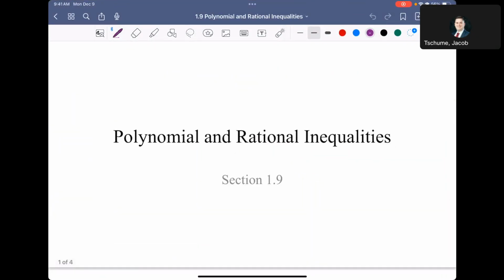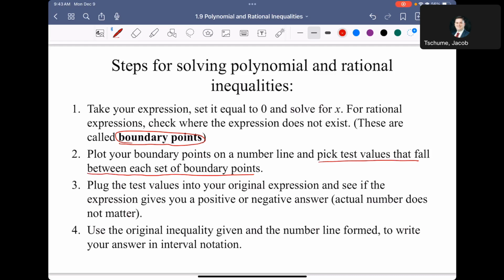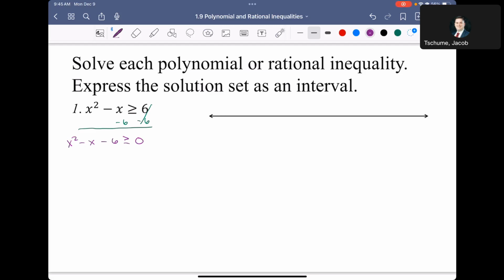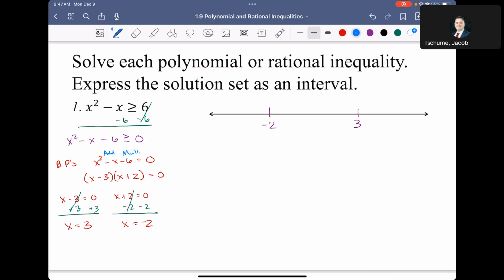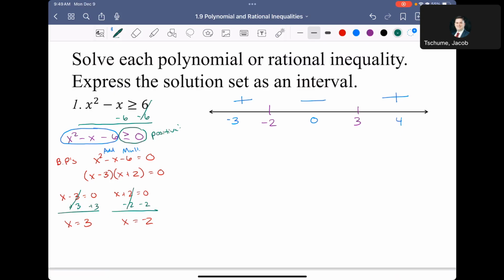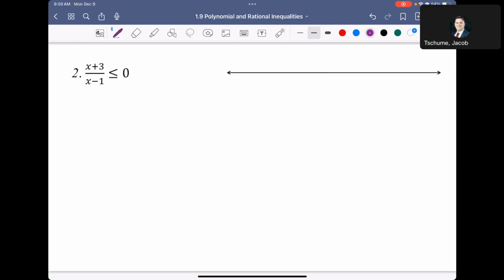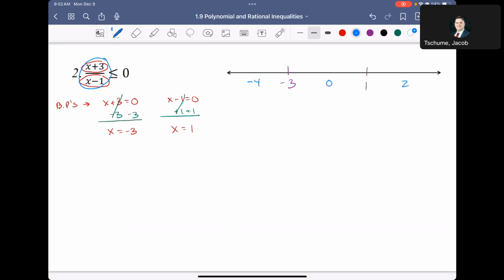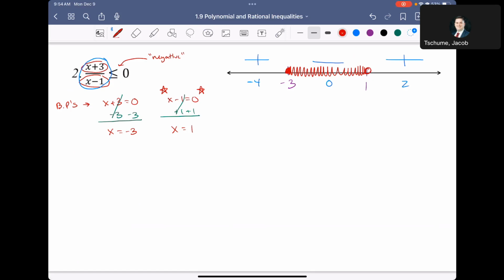Section 1.9 Polynomial and Rational Inequalities